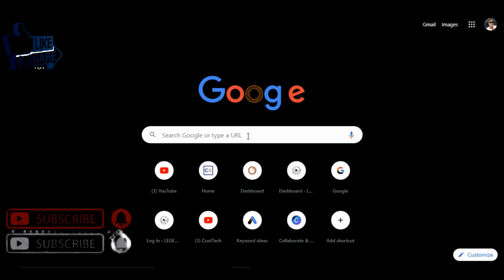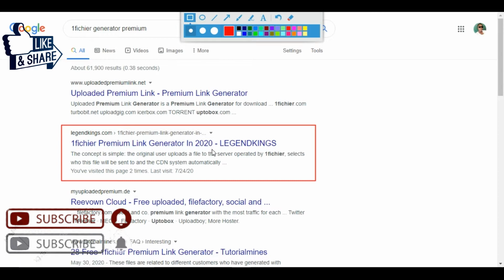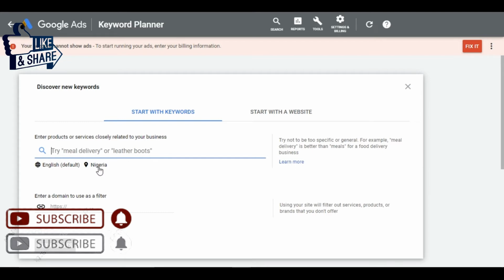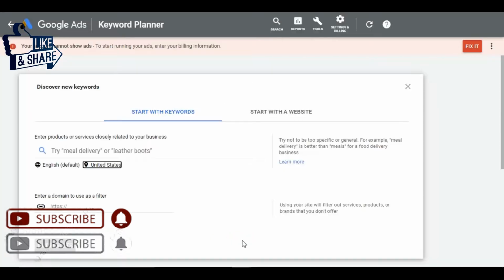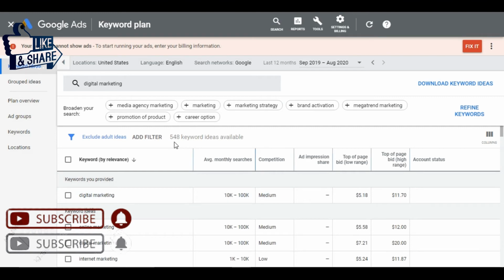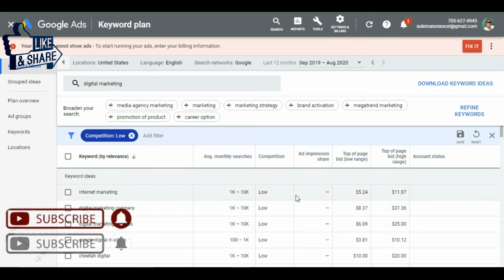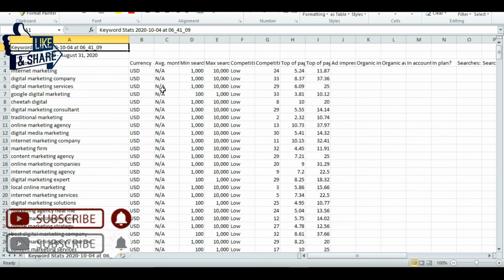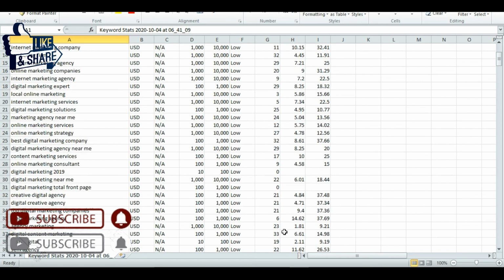How to find a perfect keyword for free | keyword research Part 1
Learn how to do keyword research, how to rank on google, best free keword tool, grew your website, increase traffic and get ranked on google.
We are here to provide you with tips, tricks and educational video.